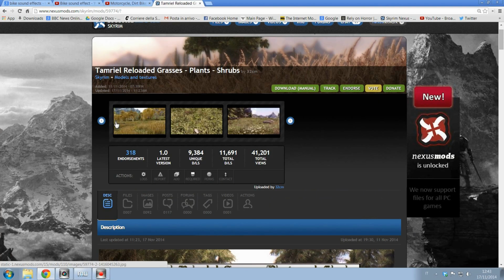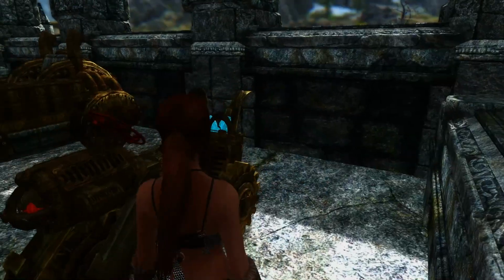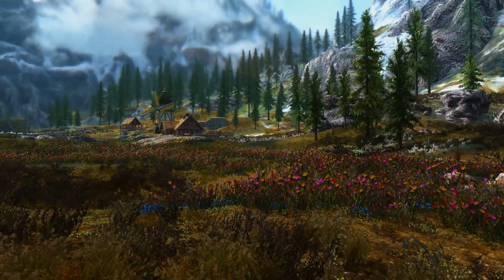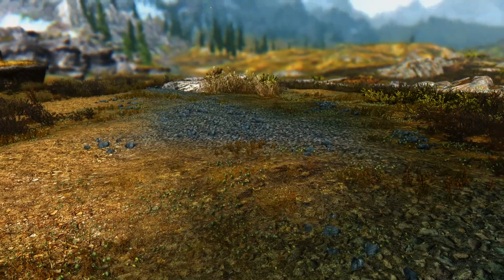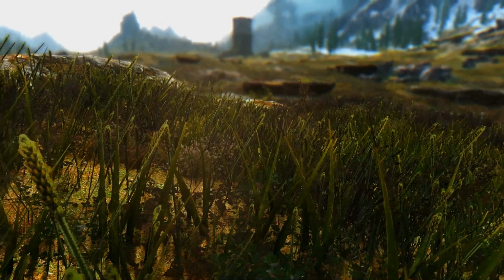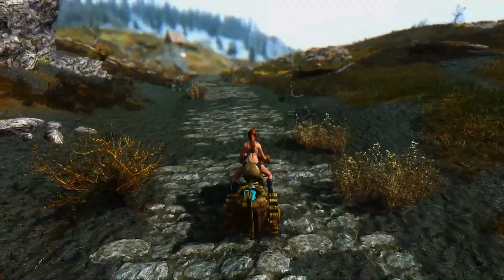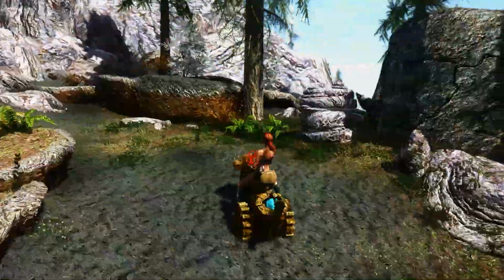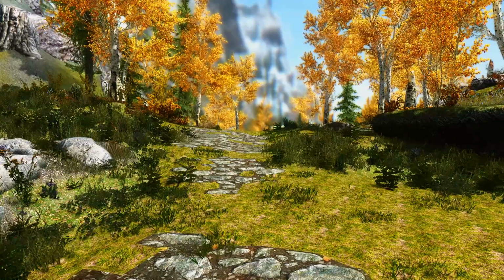Skyrim Mods Watch: Tamriel Reloaded Grasses Plants Shrubs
More plants, more rocks, more variety.
And a motorbike.

A skyrim mod review of
Tamriel Reloaded Grasses Plants and Shrubs

Skyim mod reviews